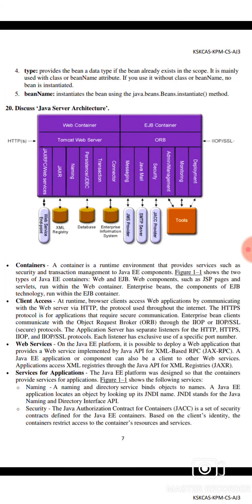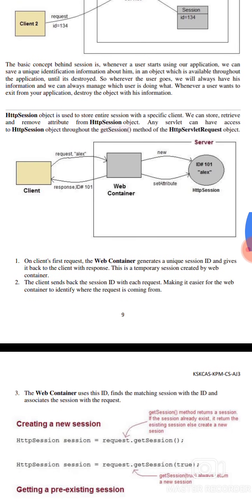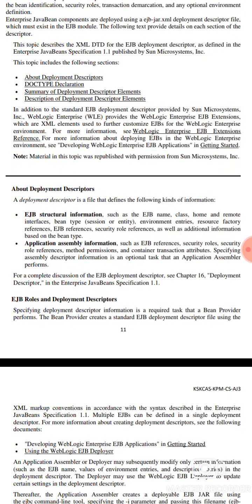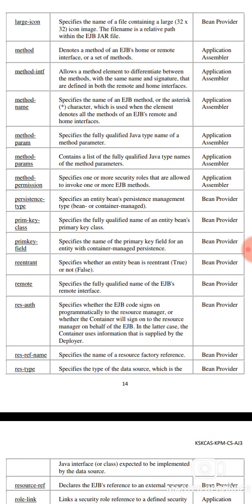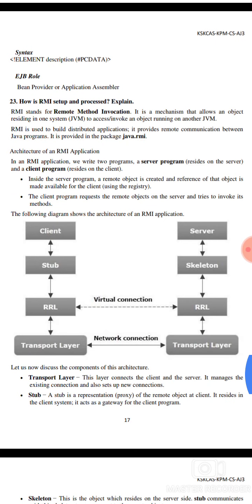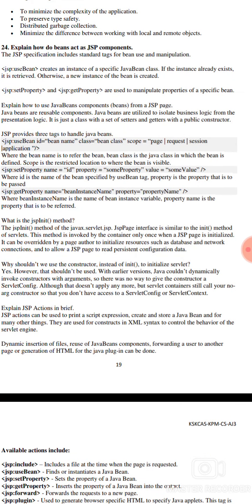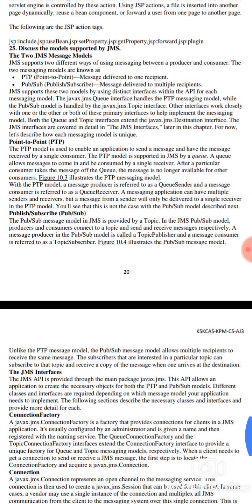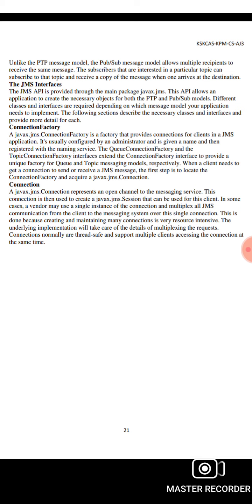ADVANCED JAVA MADRAS UNIVERSITY APRIL - 2015, PART- C